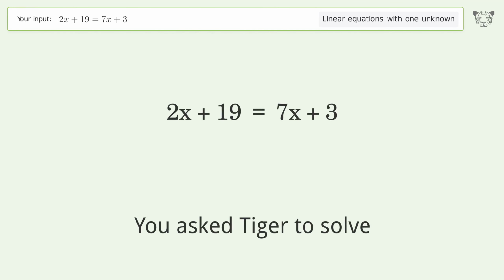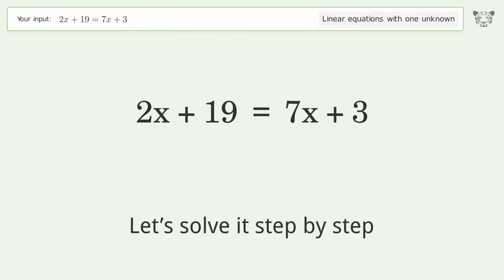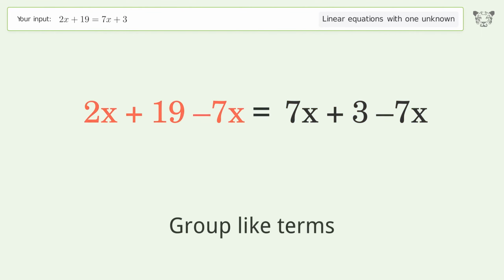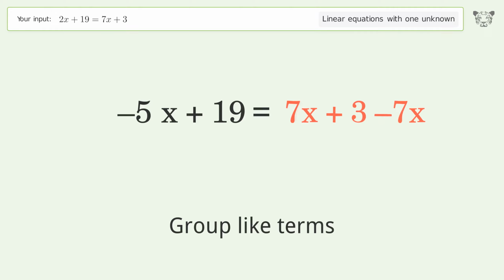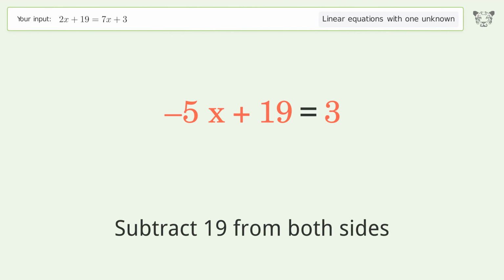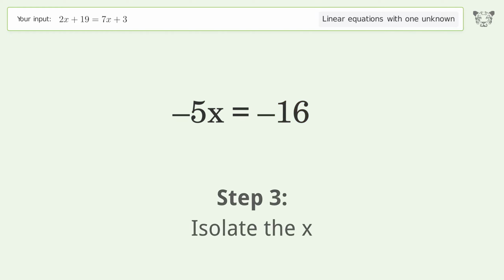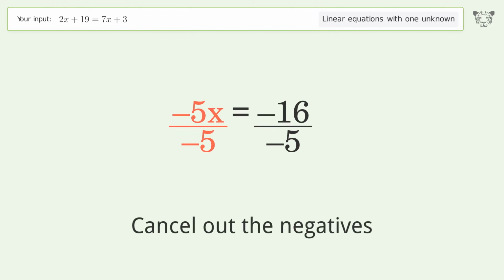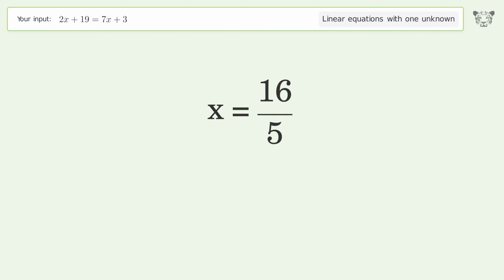Solve 2x+19=7x+3: Linear Equation Video Solution | Tiger Algebra